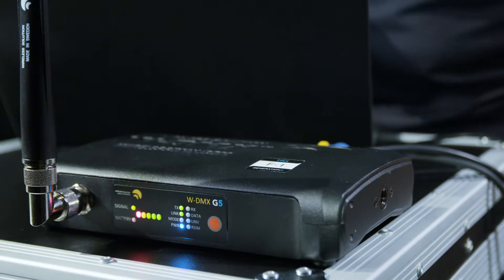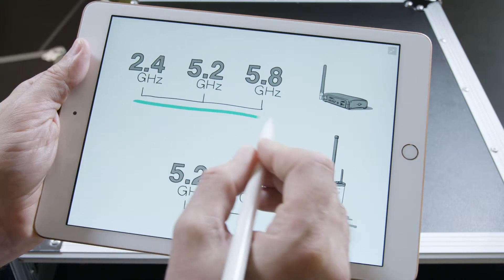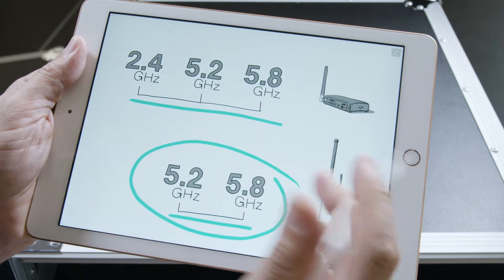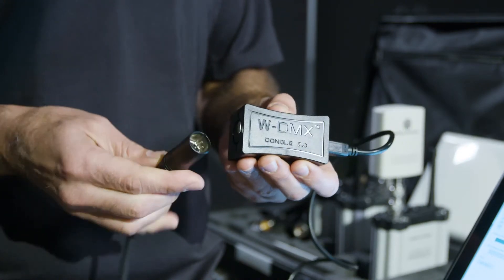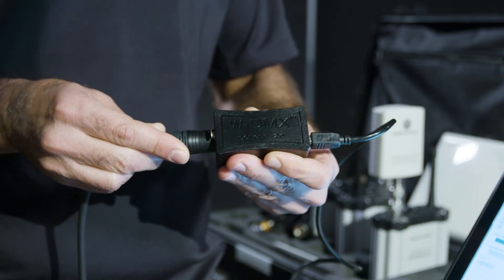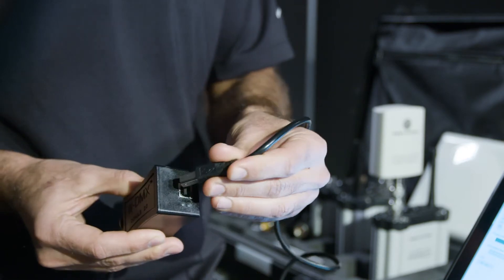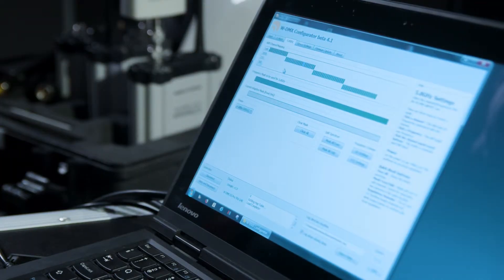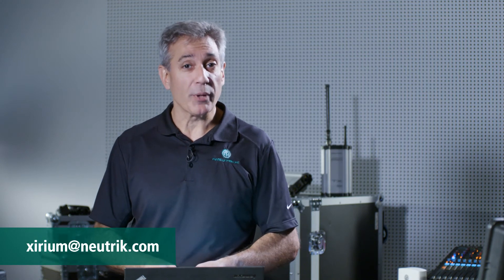Tutorial | XIRIUM PRO - FAQ: W-DMX and XIRIUM PRO